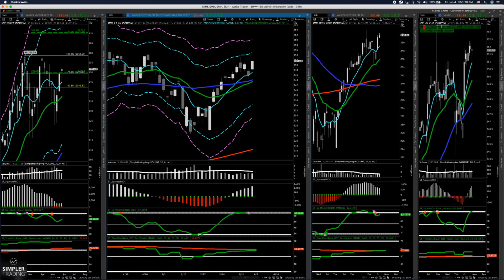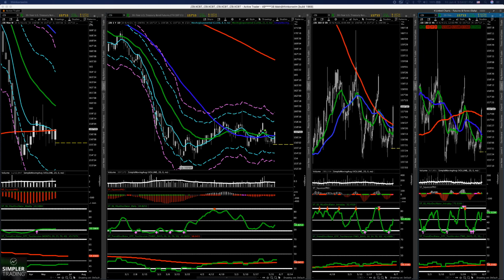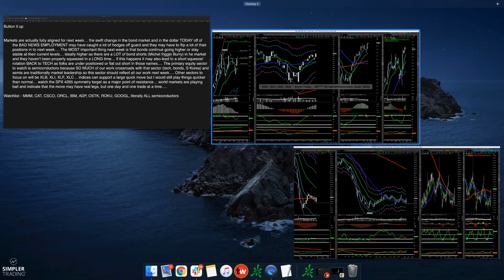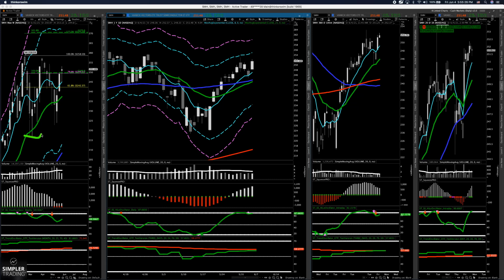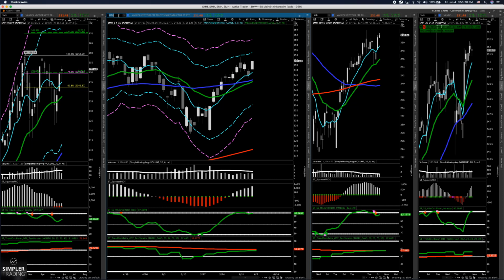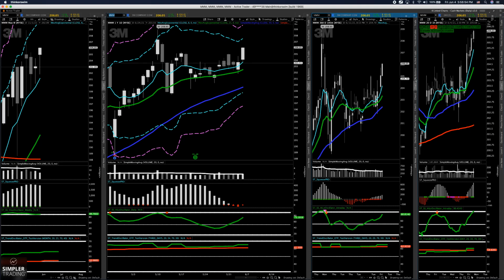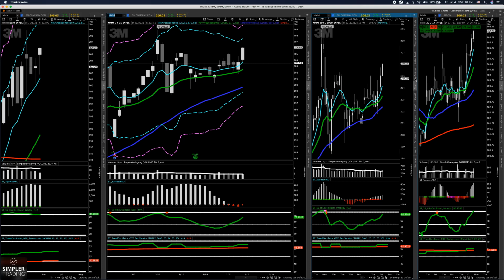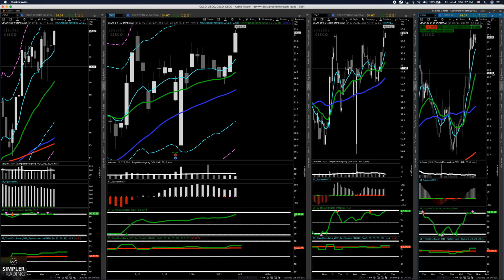Options Trading: Semi-Charmed Life | Simpler Trading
Bad news is good news in this market. Let's see what semiconductors are telling us for next week.